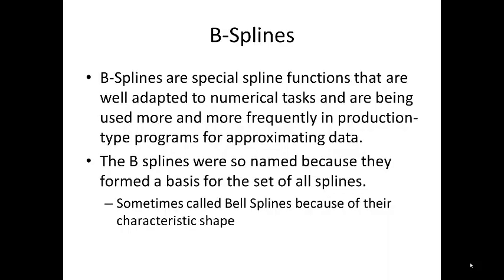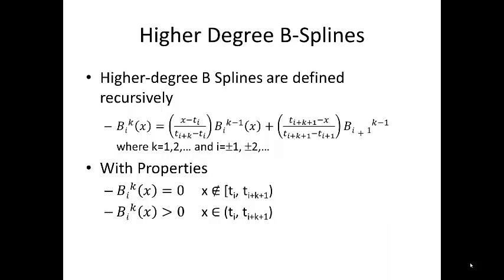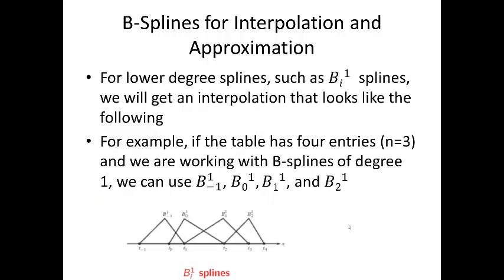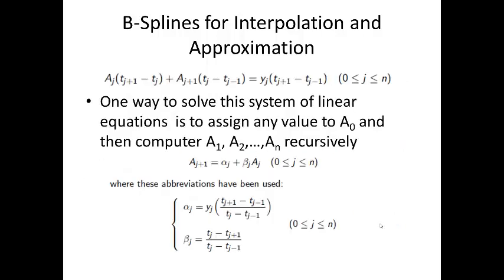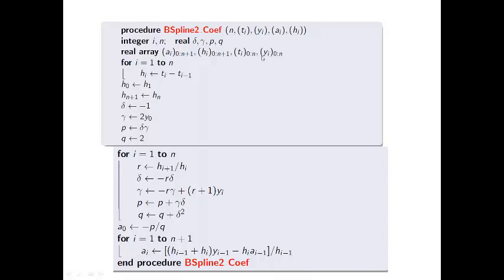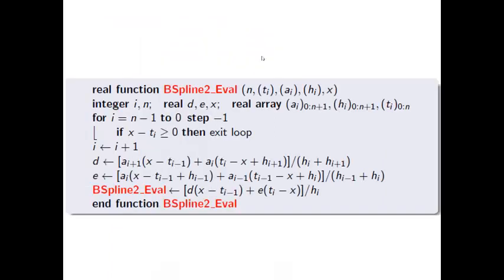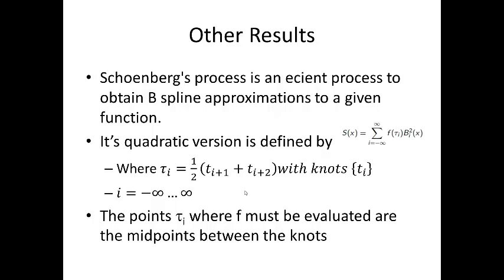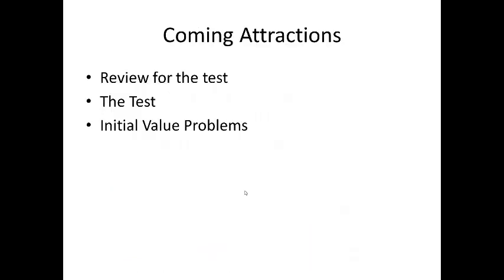cs407 ch6 3